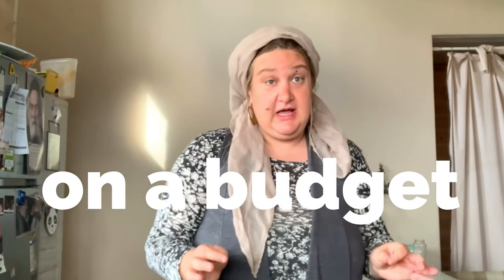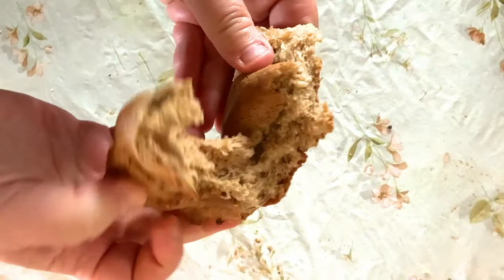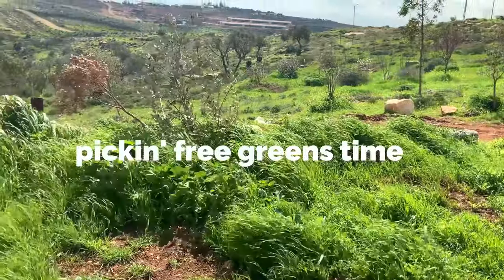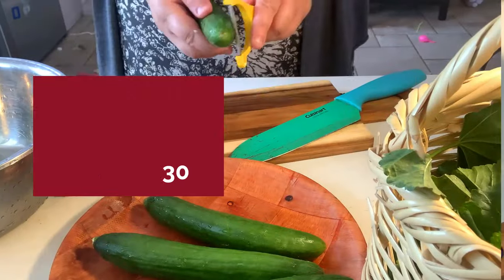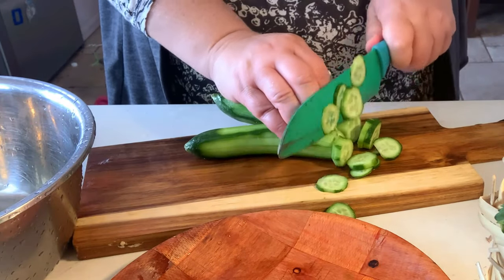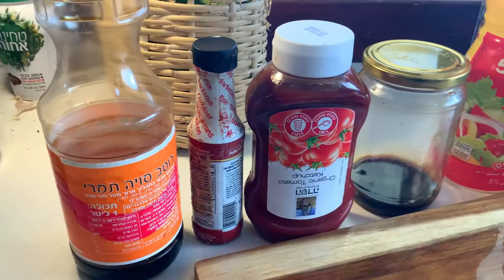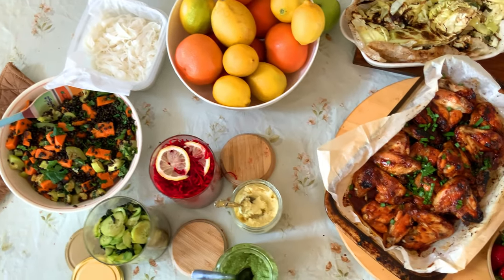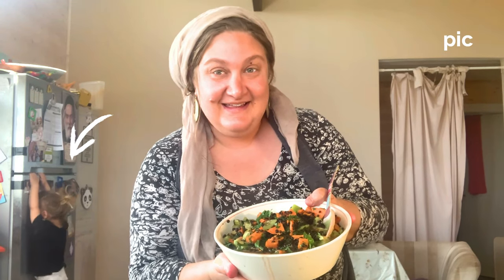SHABBAT PREP- Budget Friendly! Kosher cooking, BBQ Chicken Wings, fluffy garlic vegan butter, salads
Let's have some fun and cook on a budget!
What's your fave on a budget dish or meal?
Here's some ideas, let me know if you try any out!

I'm a graphic designer, illustrator & video editor, if you have any projects you can be in touch!

⭐️⭐️RECIPES⭐️⭐️

🌿BBQ CHICKEN WINGS
-Put pack of wings in oven (frozen or from fridge)
-Separate the wings so they have space
-BAKE on HIGH for about 18 mins or crispy
-Pour & MIX wings with the BBQ sauce
-BAKE ON HIGH for another 4 mins or until sauce is caramelized

🌿TANGY BBQ SAUCE
Makes 3/4 cup
1/2 cup ketchup
2 tbsp honey or date honey
1/2 tbsp soy sauce
1 1/2 tsp vinegar
pinch blk pepper
1/2 teaspoon liquid smoke
(or smoked paprika)
1/4 cup water (optional)

🌿HUMMUS PESTO
1/2 cups chickpeas
5 cups of greens
1 lemon juice
1/2 tsp cumin
1/2 tsp salt
2 tbsp techina
1/3 cup water

🌿SPELT CIABATTA BREAD
WET & FLUFFY DOUGH
6 cups of spelt flour
1/2 tsp yeast
1 tsp vinegar
1 tsp baking soda (without aluminum)
2 tbsp honey or date honey
1 1/2 tsp salt
3 cups of water (more or less
needs to be a wet thick dough)
⭐️DIRECTIONS
-Mix for 3 minutes-(HAVE NO TIME? you can bake right after mixing, wont be as good, but still GOOD)
-RISE for 45 mins
(it can also be let over night or a couple days out)
(IN A RUSH & HAVE A LITTLE TIME? you can also bake it just after rising for 20 mins)
-Fold dough 15 times with big spoon
-Put wet dough in molds
-Rise for another 25 mins
-Preheat your oven to 350F/180C
-BAKE for around 25 - 35 mins until golden brown

🌿BLACK LENTIL & ROASTED VEGGIE SALAD
-2 medium sweet potatoes
-2 medium zucchinis
-1/2 tbsp. olive oil
ROAST IN OVEN ON MED-HIGH until roasted
-3 cups of cooked black lentils (or brown lentils)
-1 lemon juice
-1 tsp vinegar
-salt & pepper-minced greens

🌿FLUFFY GARLIC BUTTER (vegan)
1/2 cup garlic - about 1 large head
1 3/4 cup of neutral flavored oil (but I used half coconut oil 1/2 olive oil)
1 tsp. salt
1/2 cup lemon juice
⭐️DIRECTIONS:
Put garlic, coconut oil, salt and lemon juice in food processor
-Add oil VERY SLOWLY to processor for butter to be fluffy
(If you just have oil omit the coconut oil and just add your oil SLOWLY)
-Process for 3 minutes or until super smooth
- Keep in the refrigerator. It will be good for 4-6 weeks

🌿Japanese cucumber salad
4-5 cucumbers sliced
1 tbsp soy sauce
1 tsp vinegar
1/2 tsp sesame oil
1 tsp honey or date honey
-pinch of blk pepper

🌿BEET & CARROT SALAD
-2 beets
-3 carrots
-1/2 lemon juice
-1/2 tbsp olive oil (optional)
-pinch of salt & blk pepper

🌿ROASTED CABBAGE & HERBS
half head of cabbage
1 tbsp olive oil
1 tbsp dried parsley
1/3 cup chopped greens
salt & pepper

⭐️I bought all in Israel, so here I have how much every dish was in SHEKELS and in USD Dollars. Price can vary with your country & where you shop.

⭐️HOW MUCH EACH DISH COST FOR ME IN ISRAEL:

•SPELT CIABATTA BREAD 14₪ or $4.62
•GARLIC BUTTER 11₪ or $3.20
•HUMMUS PESTO 9₪ or $2.72
•BLACK LENTIL &ROASTED VEGGIE SALAD 14.20₪ or $4.30
•JAPANESE CUCUMBER SALAD 3.40₪ or $1.03
•SMOKED SALMON & MUNCHES 16.40₪ or $4.96
•PICKLES 5.90₪ or $1.78
•GUACAMOLE. 3₪ or $0.80
•BEET & CARROT SALAD 3₪ or $0.80
•CHICKEN WINGS& TANGY BBQ SAUCE 20₪ or $6.06
•ROASTED CABBAGE & HERBS .1.80₪ or $0.54
•RICE NOODLES 8.90₪ or $2.69
•CANNED PINEAPPLE 7.90₪ or $2.38
•FRESH STRAWBERRIES 6₪ or $1.80
•NATURAL APPLE JUICE CONCENTRATE 0.50₪ or $0.15